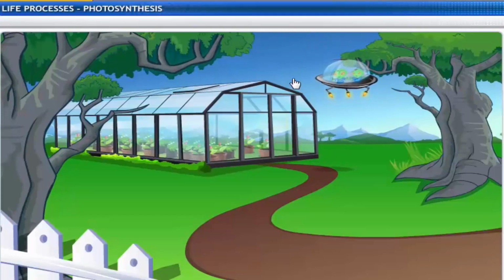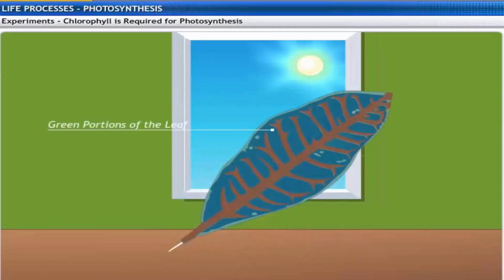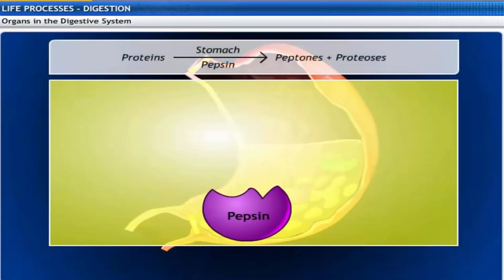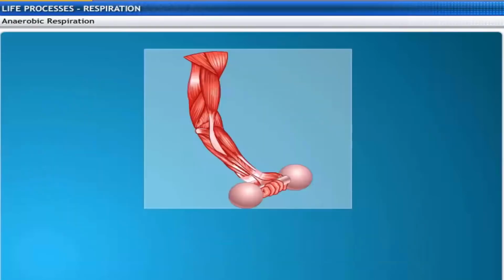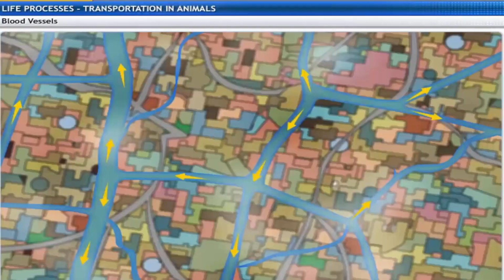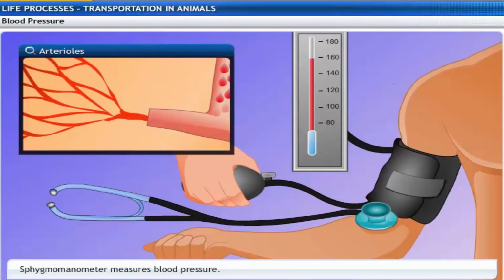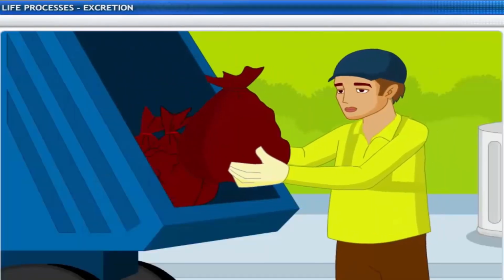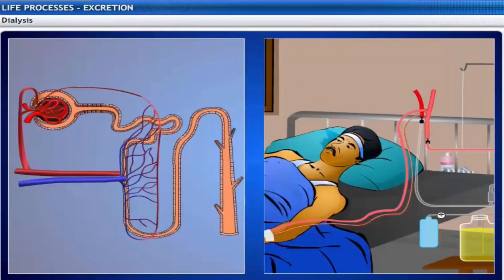STD10 Sci06 Life Processes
STD10 Sci06 Life Processes Full Chapter by BHARATSIR (1080 X 1920)